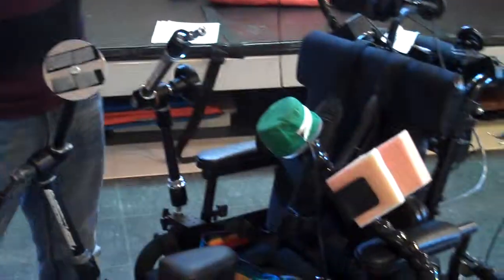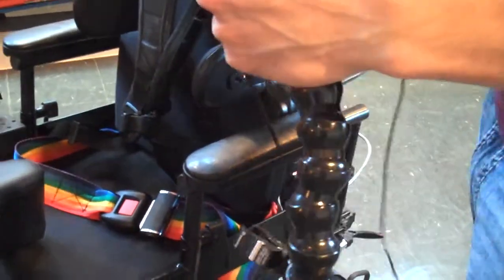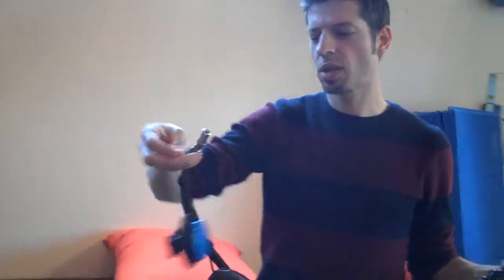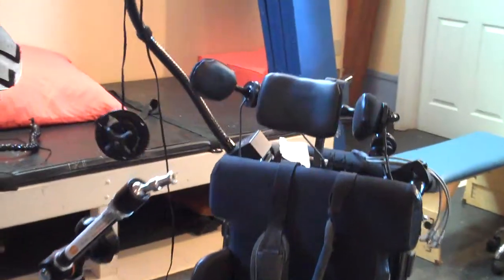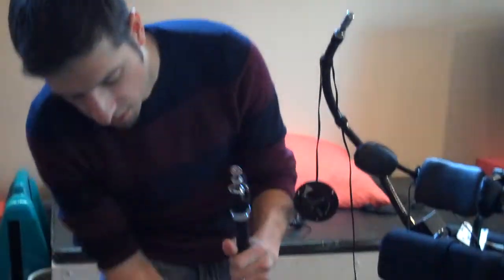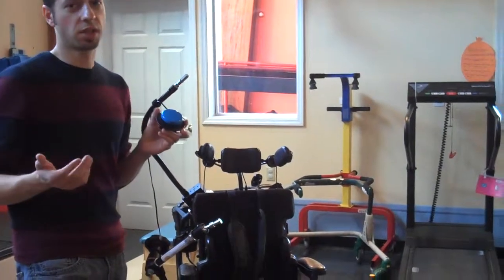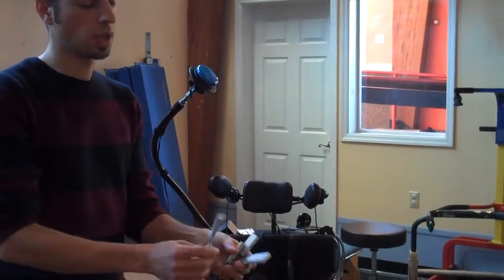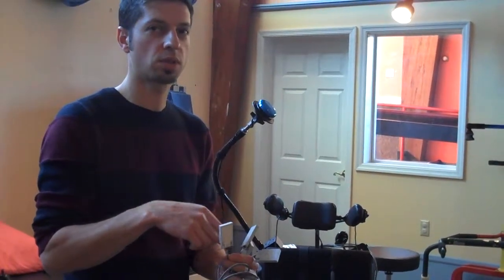Tour of pediatric power chair part 4: switch mounts and proximity switches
John Damiao, MS, OTR/L, ATP offers some thoughts on mounting switches to a wheelchair and describes an interesting use of proximity switches.